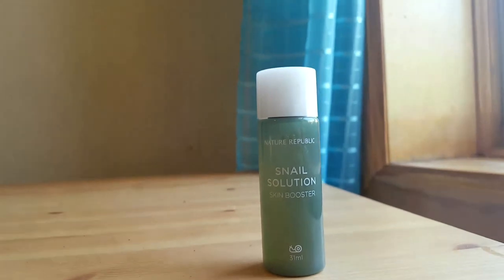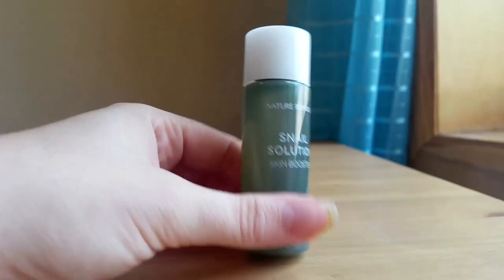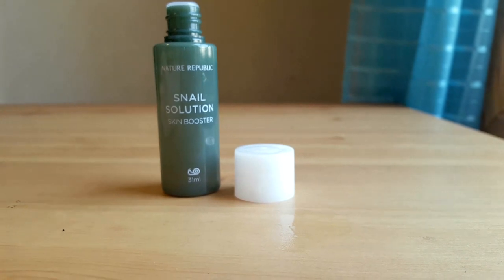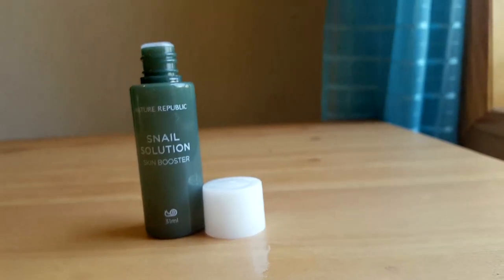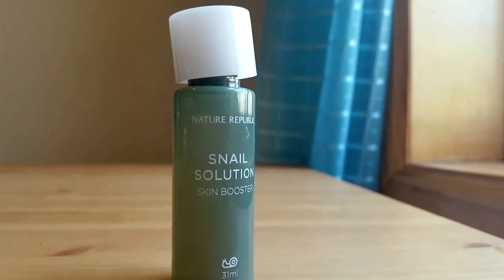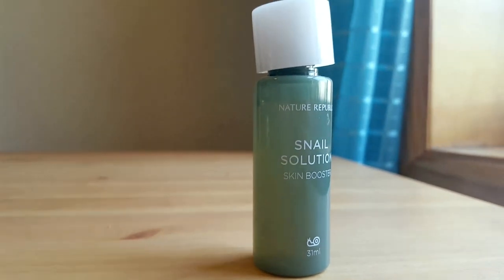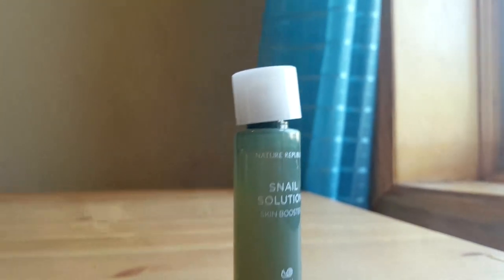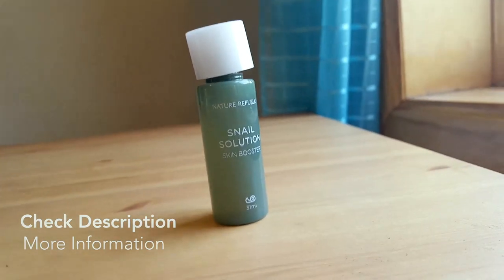✅ How To Use Nature Republic Snail Solution Skin Booster Review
About this product:

Nature Republic Snail Solution Skin Booster

SNAIL SOLUTION SKIN BOOSTER
NATURE REPUBLIC Snail Solution is an intensive skin care line that contains the secretion filtrate of snails obtained from pristine areas. It makes the skin look healthy and luminous by providing vitality to stressed-out skin. The toner contains 90% snail secretion filtrate and has a boosting function that improvement damaged skin. It brightens the skin and reduces wrinkles.